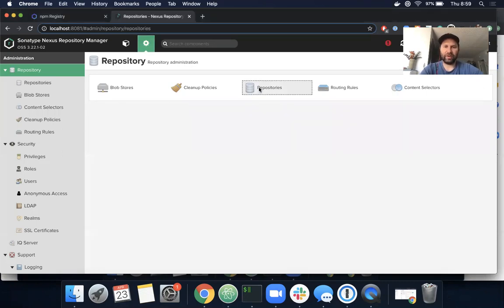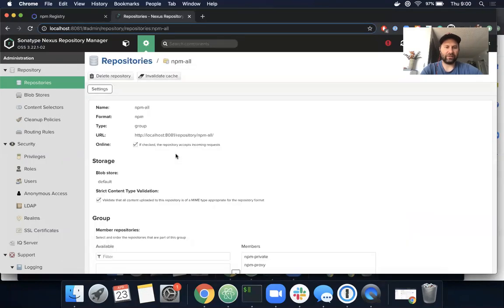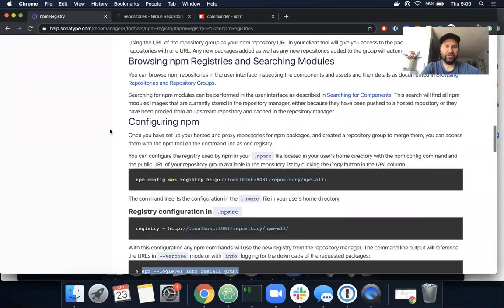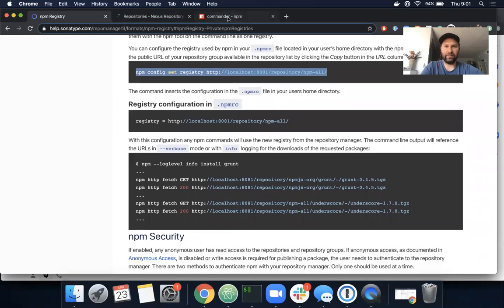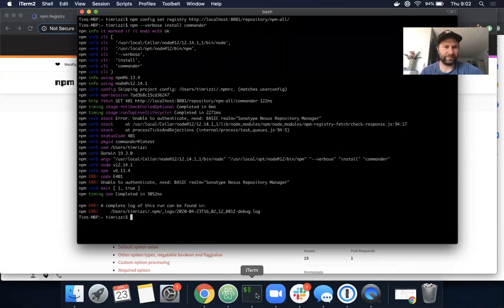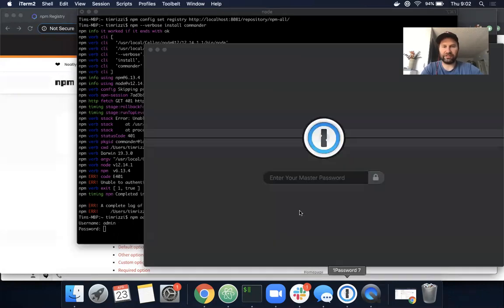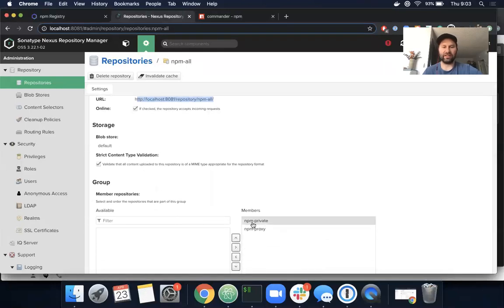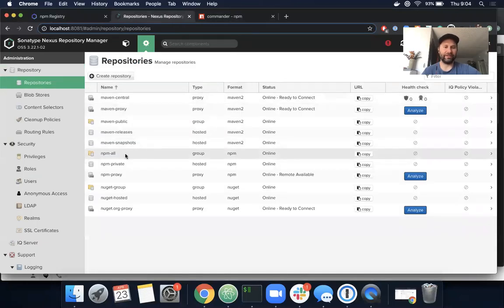Nexus Repository OSS Walkthrough: Grouping repositories